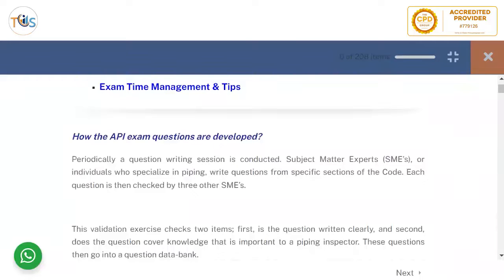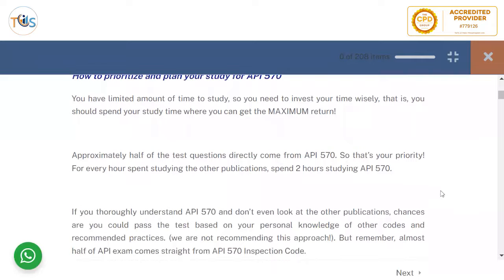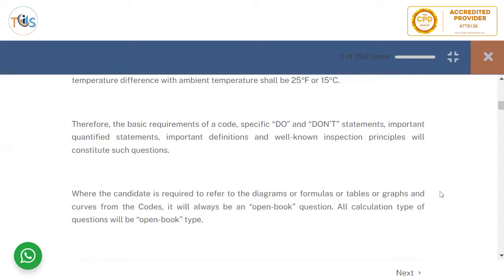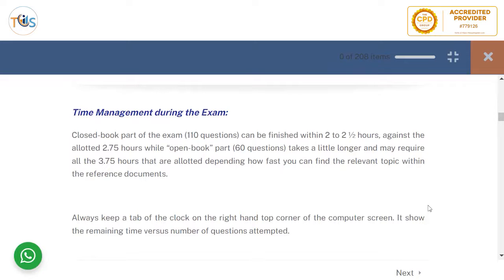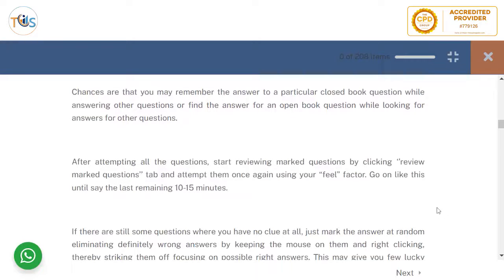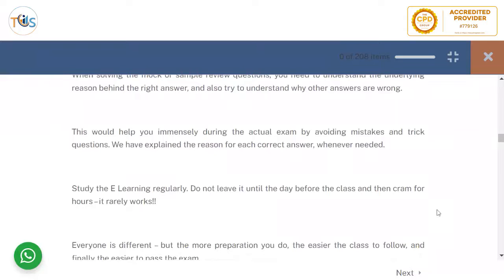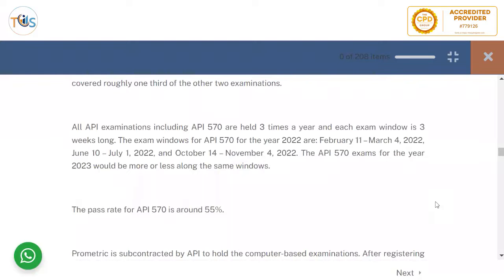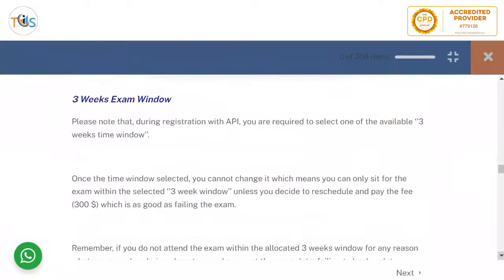API 570 Piping Inspector Examination - Basic Facts - Part 1